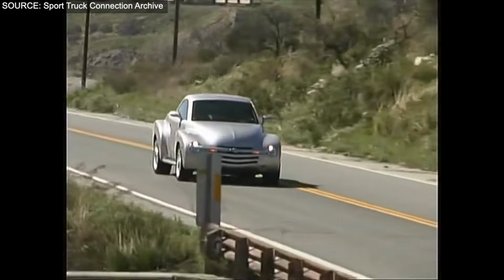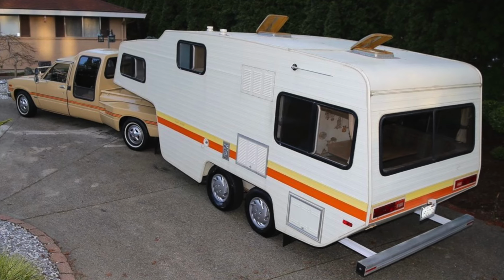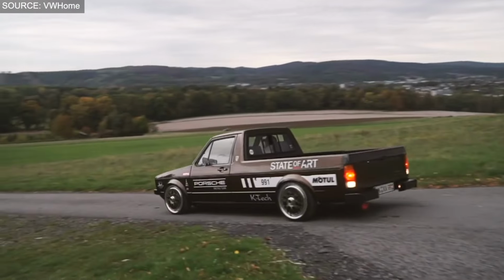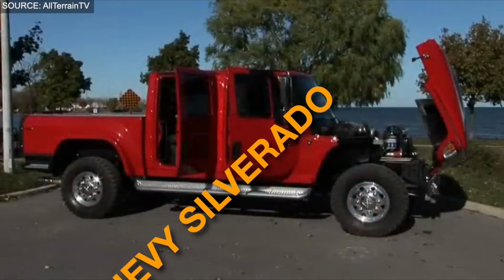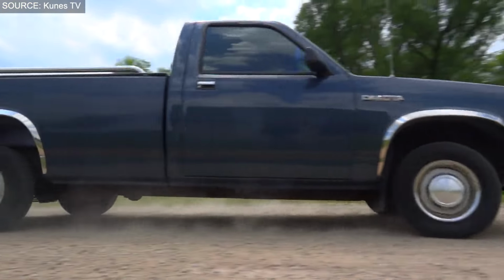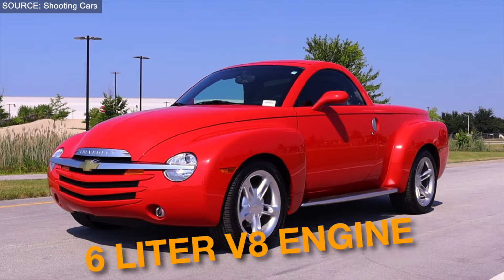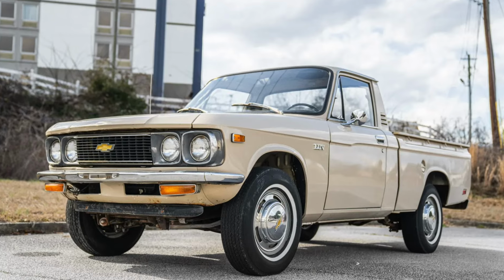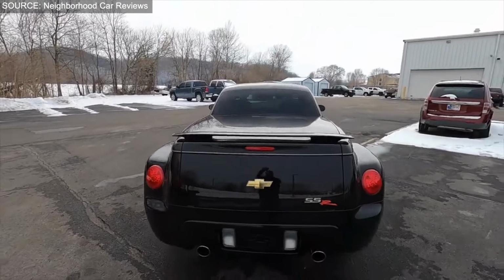7 Weirdest Pickup Trucks of All Time You've Never Seen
Welcome to 7 Weirdest Pickup Trucks of All Time You've Never Seen

Manufacturers are getting creative and testing out all sorts of wild ideas, and pickup trucks took a wild turn and transformed into something out of a sci-fi movie. From humble work buddies to big shots in the auto world, pickup trucks have come a long way. Sometimes, things get a bit too far with the creation of some of the most bizarre trucks you never even knew existed! So fasten your seatbelts and get ready to watch seven of the weirdest pickup trucks of all time you've never seen!